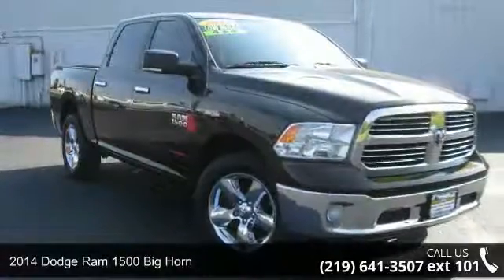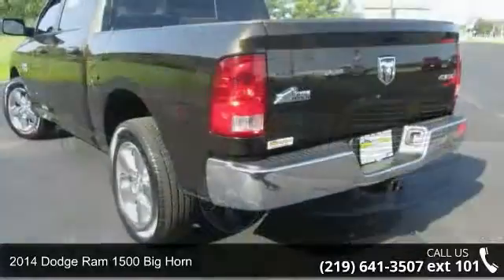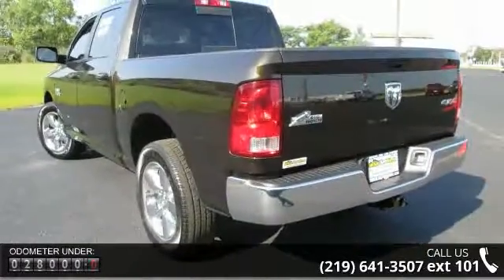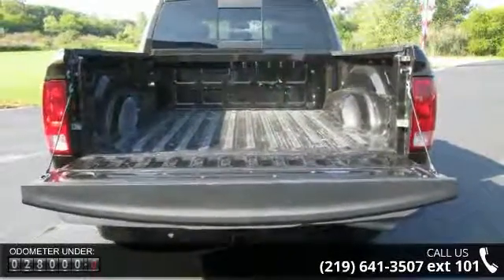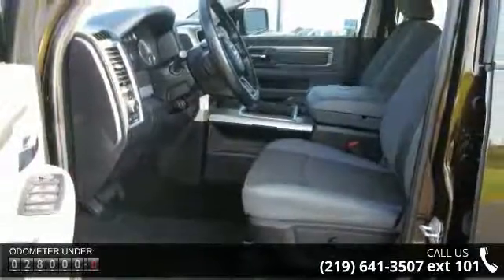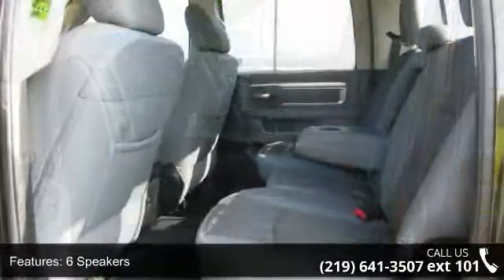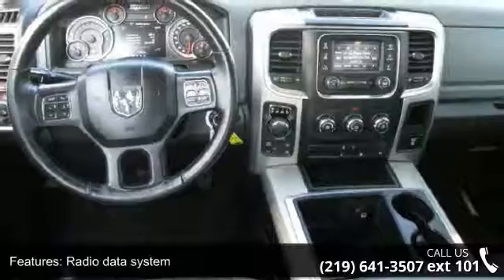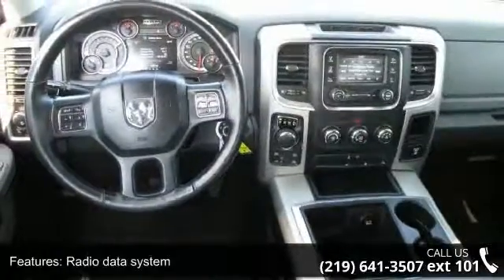2014 Dodge Ram 1500 Big Horn - Southlake Automall - Merri...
One Owner!, Clean Vehicle History Report!, 4X4, and big horn. 4WD, ABS brakes, Alloy wheels, Compass, Electronic Stability Control, Heated door mirrors, Illuminated entry, Low tire pressure warning, Remote keyless entry, and Traction control. There is no better time than now to buy this rock solid 2014 Dodge Ram 1500, ready to get on the job and get going. This is a hardworking rig.